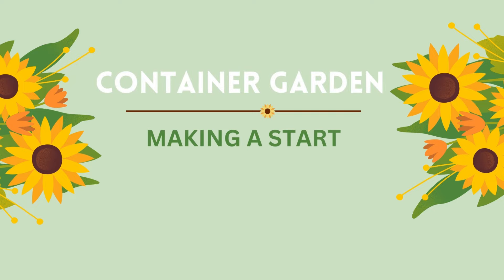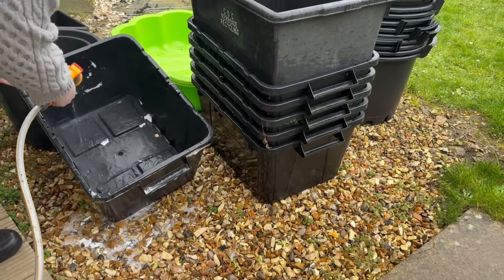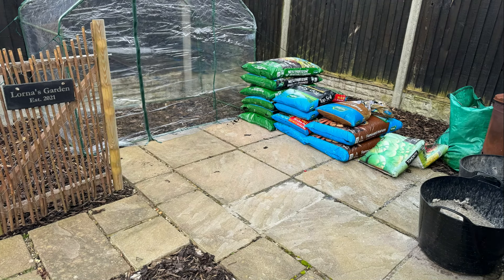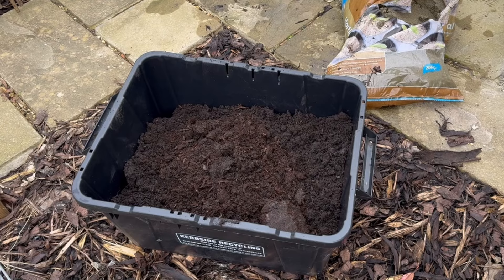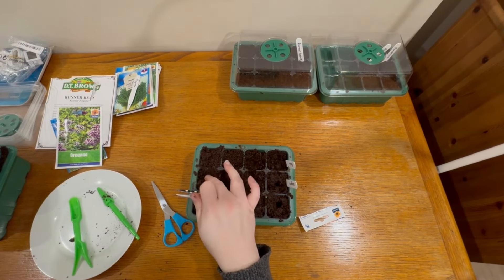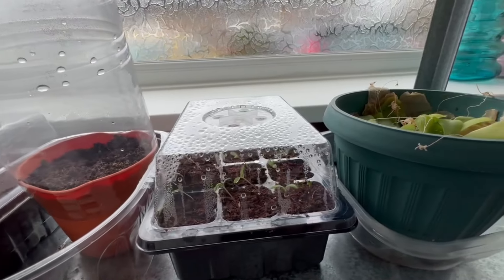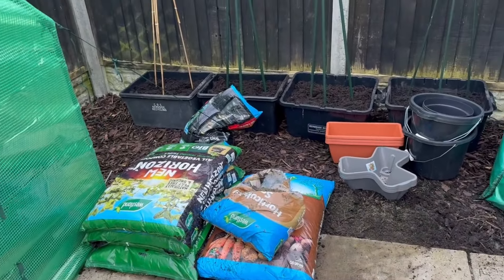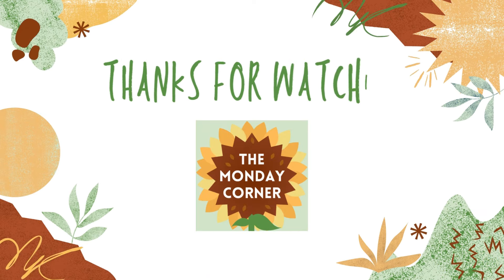Container Garden: Making a Start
Welcome back to my small typical British garden. Watch my progress as I attempt to create a kitchen garden using container-grown produce.

I am completely new to gardening and learning as I go. Wanting to see how much I can grow in a small space with limited time. Bringing you along to show what is possible with very little knowledge and a can-do attitude.

In this video, I'll take you through my garden, showing you the progress I've made and the tasks I'm tackling. From prepping containers to planting seeds, you'll get an insider's look at how I kickstart my garden into action. Plus, expect some lighthearted jokes along the way because why not add a sprinkle of laughter to our gardening adventures?

🏡 Love crafting, gardening & thrifty finds? I’ve got loads more wholesome hobby content waiting for you!